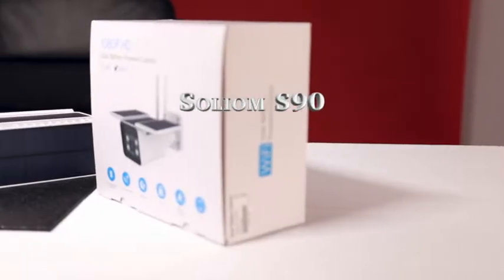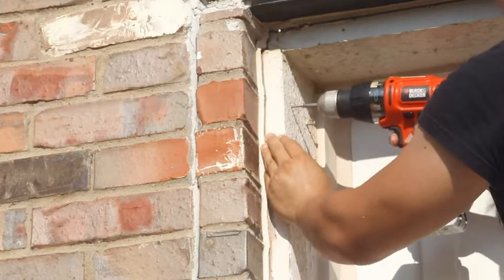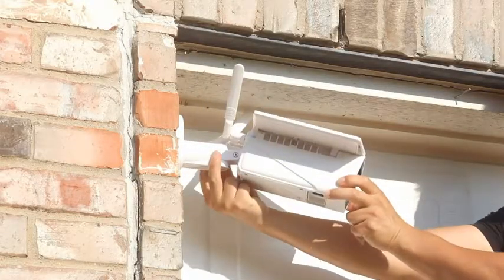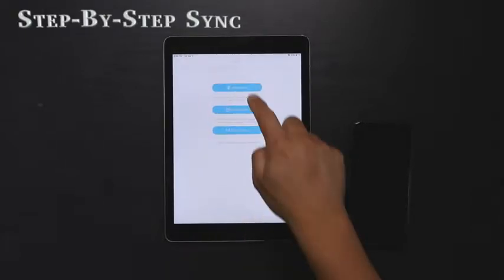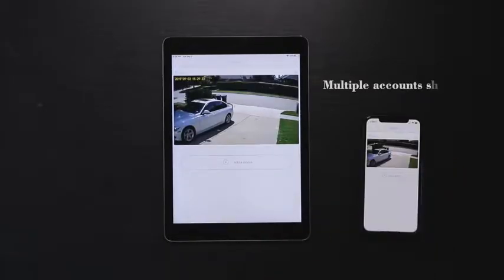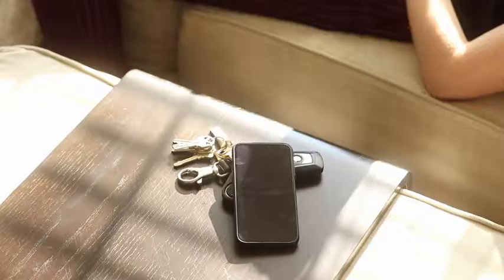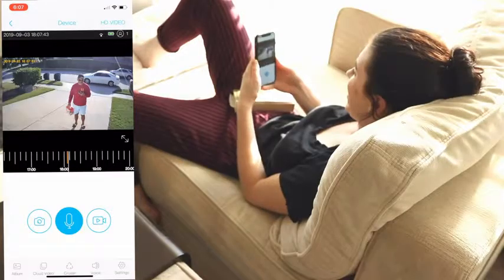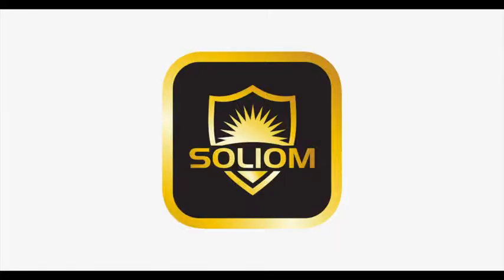Soliom S90 Pro 1080P Wireless Outdoor Home Security Solar Powered Camera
Soliom S90 Pro 1080P Wireless Smart IP Cam with Night Vision, Two Way Audio and Accurate Motion Detection, Monitor with iOS, Android App - No Monthly Fee.

🔋【Ultimate Wireless Solar Outdoor Security Camera for home and business】: Soliom S90 pro with built-in 10000mah battery is self-sustained by 3 solar panels. The accumulative current produced by the three solar panels is 500~1000ma per hour. If for some reason, the battery in the S90 drains out, the solar panels will fully recharge the batteries within 3-4 (sunny) days thus eliminating the need to take the camera down for a USB manual charge.
⚠【IP66 Weather Resistant & Easy hardware installation】: The Outdoor wireless IP cam made from special plastic material to withstand extreme weather and also Soliom choose to use the customized new generation reliable battery for outdoor temperatures between -4℉ to 140℉(-20℃～+60℃). The solar powered S90 security camera also comes with all accessories,tools and instructions needed in the box, no hassle of running cords or wires around your house.An average install time:less than 15 mins.
🔧【100% Wire Free with 3 enhanced antennas 】: The Soliom S90 Pro is a WiFi enabled wireless IP security camera with 3 enhanced antennas.You can download the free Soliom App that allows you to remotely monitor your yard entrance, garage, office, garden, home, at any time.When in live view mode,you can manually take snapshot,record videos. Simply Install the Soliom S90 within your home Wi-Fi range with good exposure to sunlight.You can share the camera account with up to 8 users to live view it.
💬【Smart Motion Detection & Loud Two-Way Audio】: Soliom S90 Wireless Battery camera uses integrated technology combining advanced rectangle PIR with Radar. With both trigger sensors allow you to catch motions with less false alarms.When motion is detected, the cam will send an alert to your smartphone and record a 8 secs video clip into the cloud free of charge and memory card automatically at the same time. Clear and loud two way audio let you listen and talk back to visitors,pets,or intruders.
🌙【Advanced Day and Night Vision Ability】: This outdoor Solar security camera has an awesome 1080p full HD day time video quality with the refined 5 layers of glasses lens, and high quality LED lights to enhance night vision. The Soliom S90 Solar camera has max 32ft(10m) night vision distance and can switch from day to night mode automatically. All of these features provide a reliable and clear 24/7 continuously outdoor home or office security.